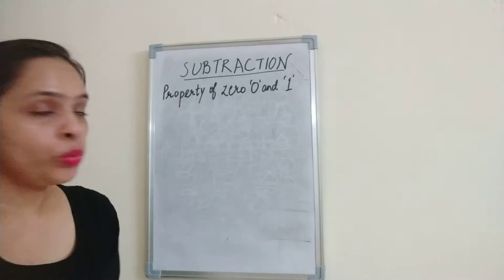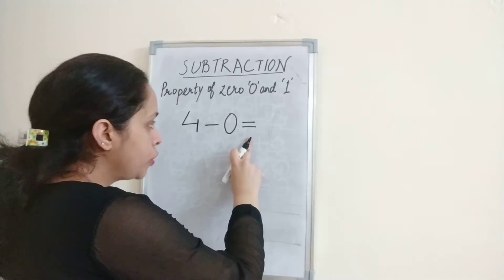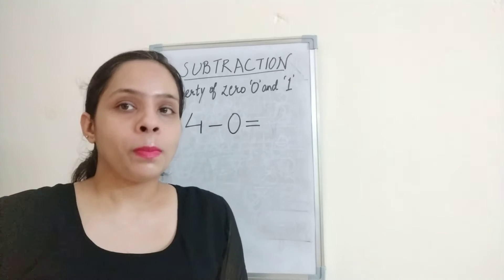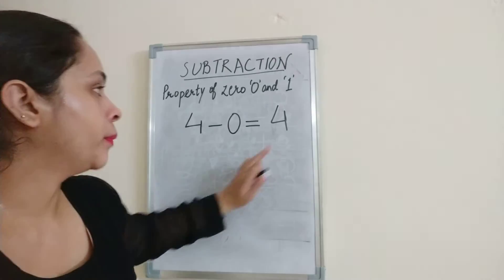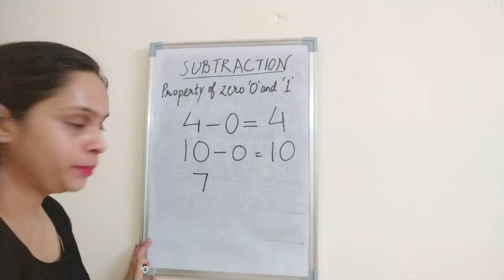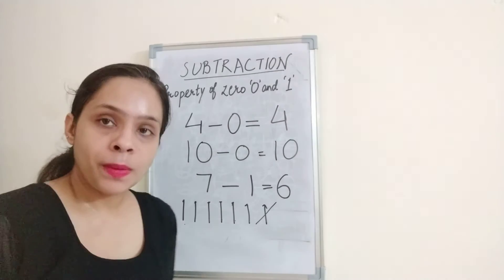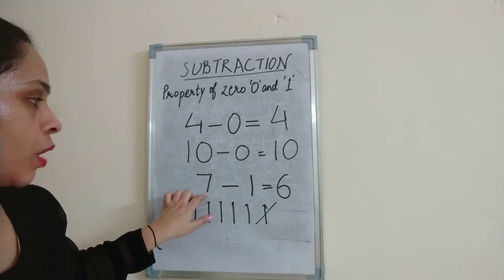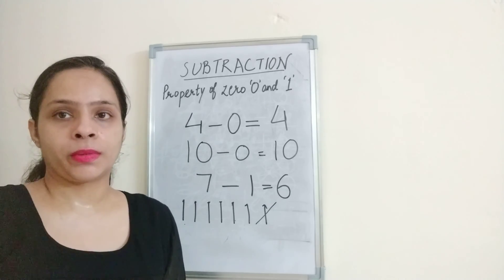Subtraction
Property of 0 and 1